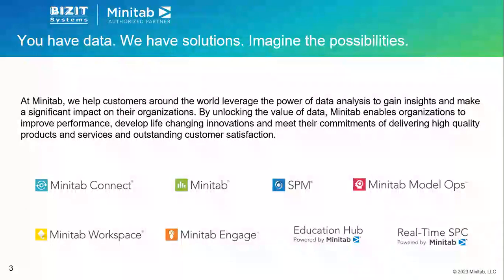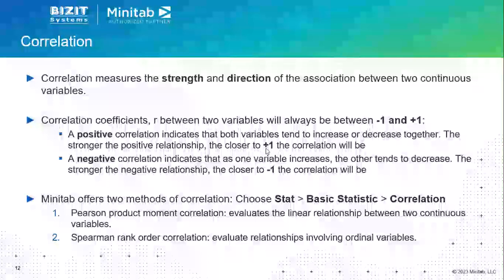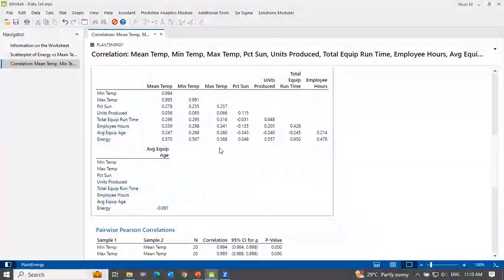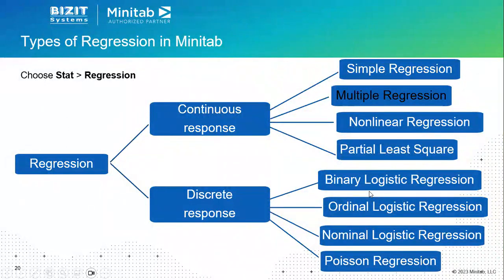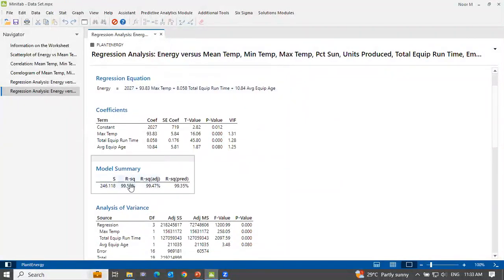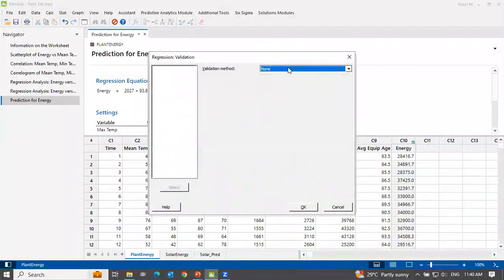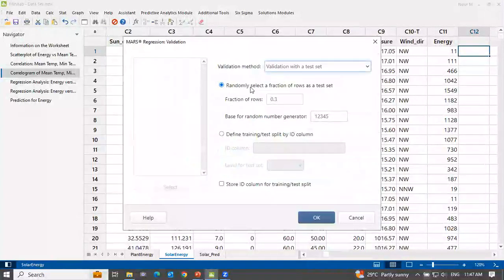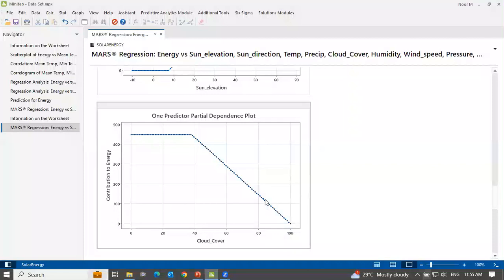Minitab Statistical Software: Exploring Data Relationships and Patterns with Regression and MARS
Analyzing and understanding relationships between variables is at the core of data analysis and decision-making. It provides a foundation for making predictions and driving improvements in various industries.

In this webinar, you will learn:
• The linear association between pairs of variables.
• Fit, evaluate, and interpret linear and logistic regression.
• MARS® (Multivariate Adaptive Regression Splines) – The newest Predictive Analytics tool available at Minitab to help you easily handle the complex data structure that often hides in high-dimensional data.